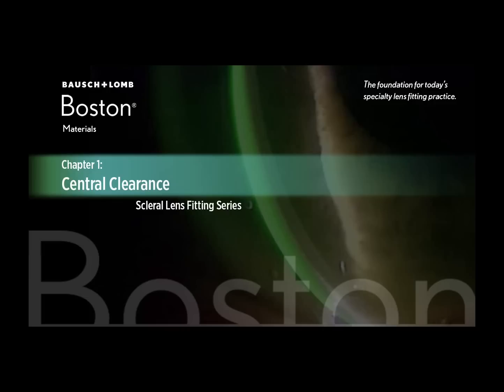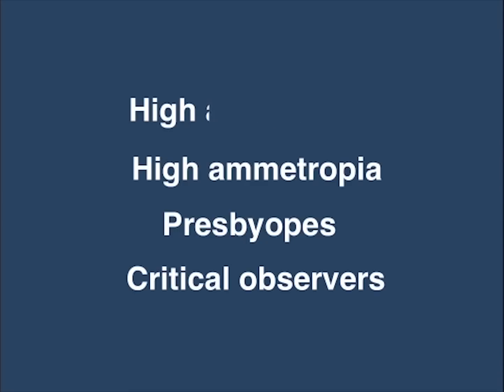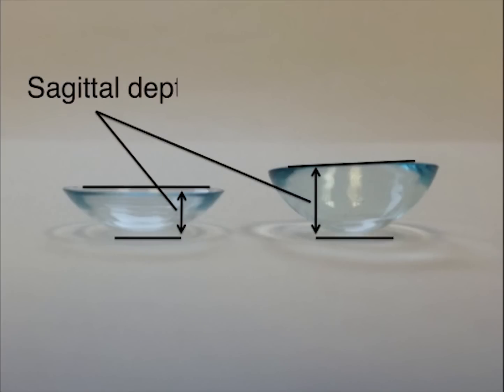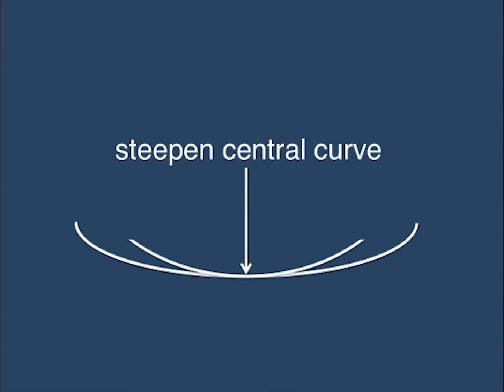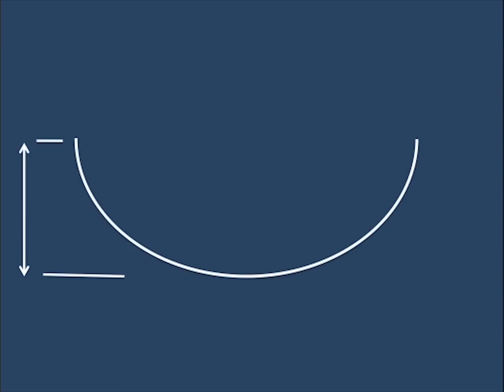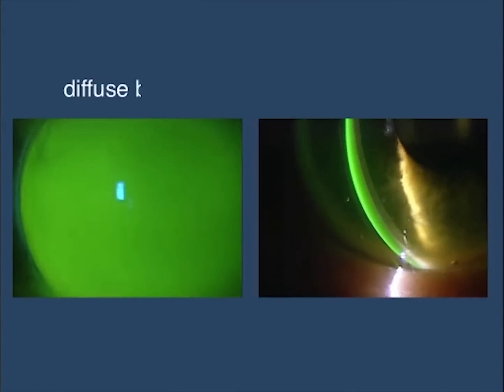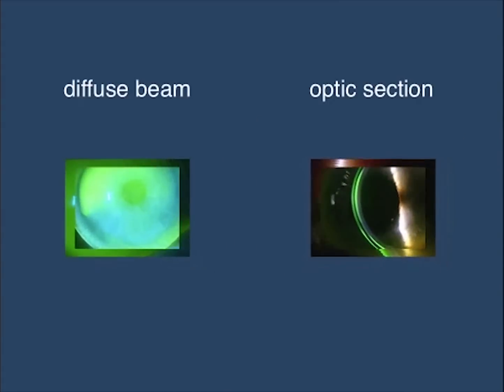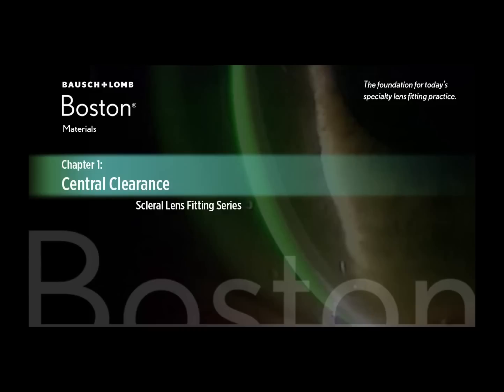Central Clearance, Ch.1: Scleral Lens Fitting Series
Eye Care Professionals guide to Scleral Lens fitting videos. Chapter 1 - Central Clearance

Scleral and semi-scleral gas permeable lens designs:
-Irregular corneas
-Post refractive surgery
-Where gas permeable lens comfort is essential
-Difficulty in adapting to gas permeable lens wear
-Where a stable lens fit is required

Make Boston gas permeable lens materials the right choice for corneal health and exceptional vision.